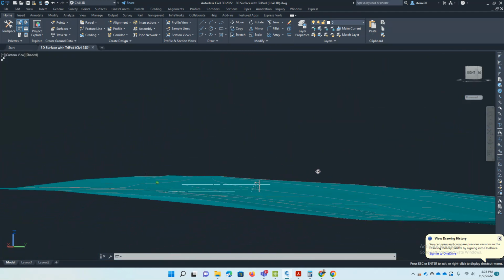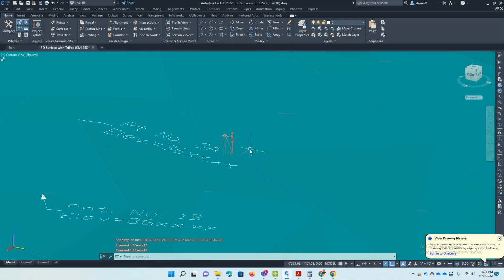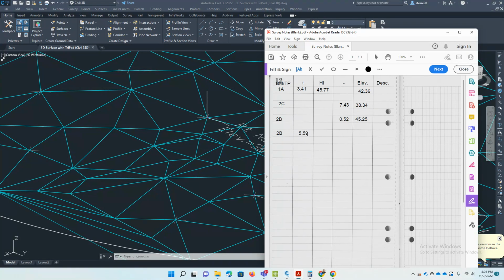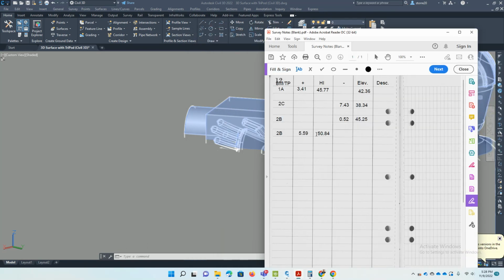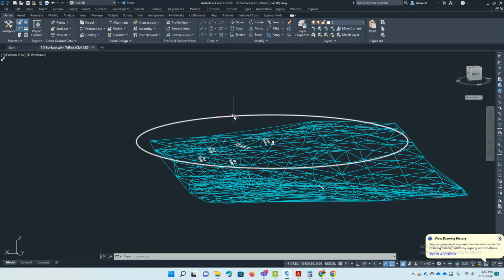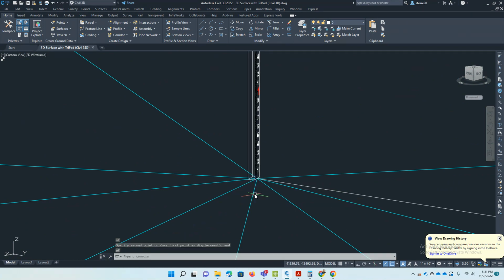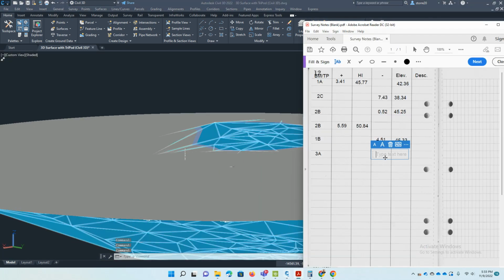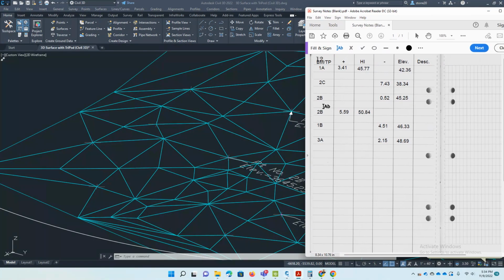Level Loop-How to use Turn Points